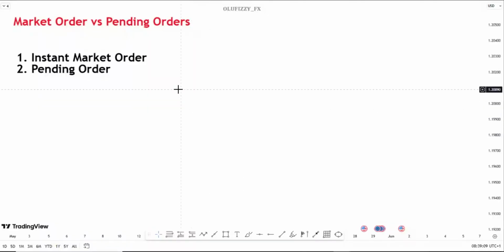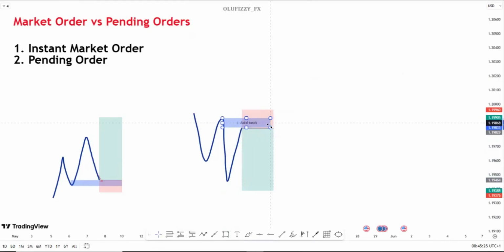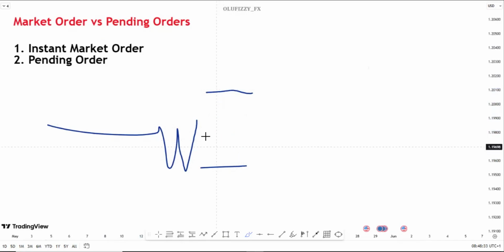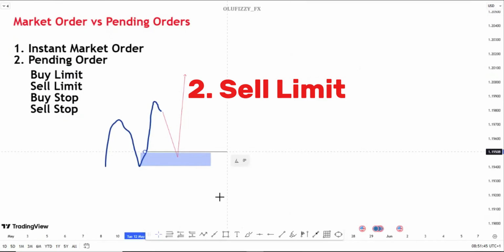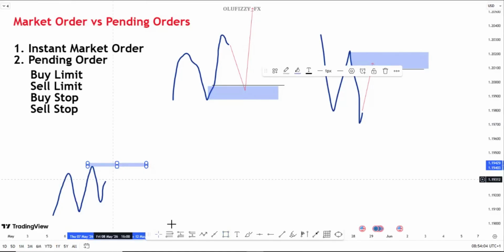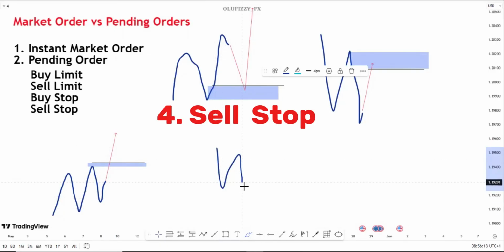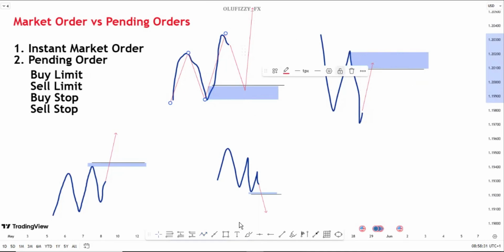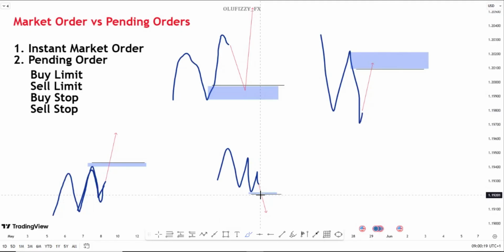Market Orders vs Pending Orders Explained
Most beginner traders lose money because they don’t understand the difference between instant execution and pending orders. In this video, I break down Market Orders and all the major Pending Orders in Forex trading step-by-step.

If you’ve ever been confused about Buy Limit, Sell Limit, Buy Stop, or Sell Stop, this video will make everything simple and easy to understand.

🔥 In This Video You’ll Learn:
✔️ What A Market Order Is
✔️ What A Pending Order Is
✔️ Buy Limit Explained
✔️ Sell Limit Explained
✔️ Buy Stop Explained
✔️ Sell Stop Explained
✔️ When To Use Each Order Type

💡 Understanding order types is one of the most important skills every trader must learn before entering the market.

✅ Beginner Friendly Broker
✅ MT4 & MT5 Supported
✅ Fast Deposits & Withdrawals
✅ Low Spreads & Smooth Execution